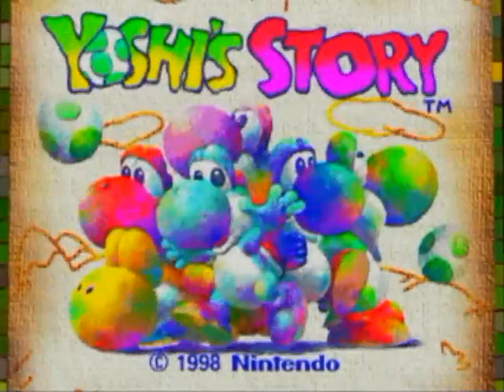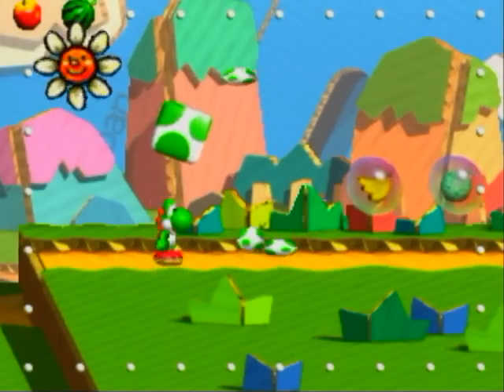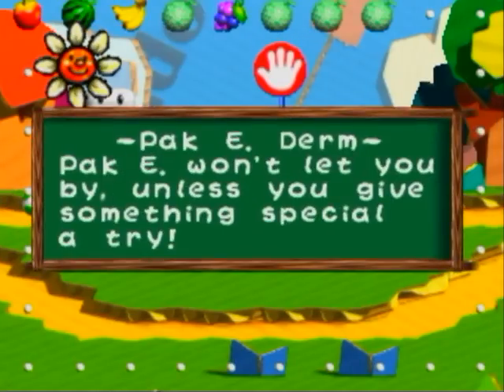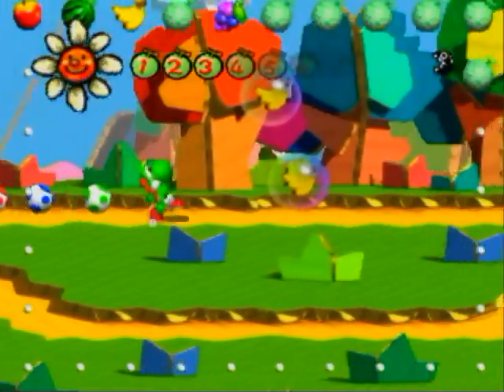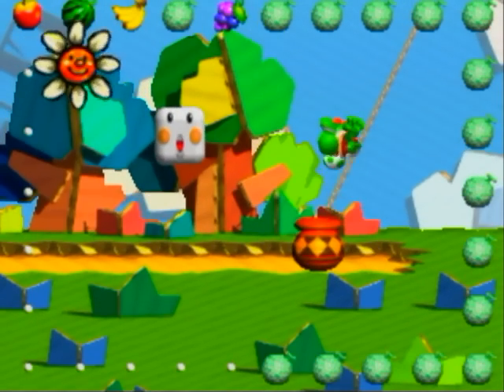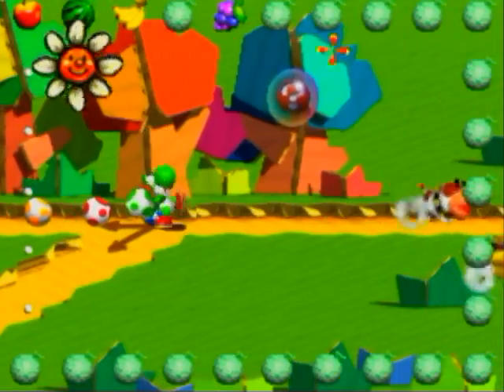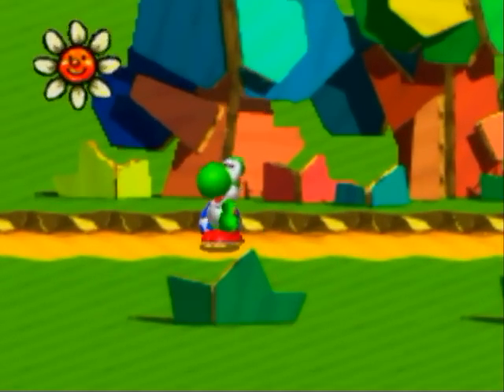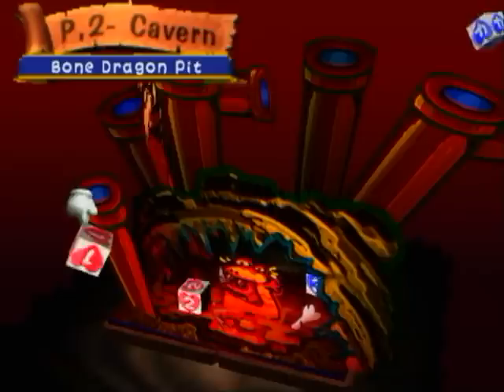Let's Play Yoshi's Story: Treasure Hunt: This one's for you, Brother Entropy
A technically proficient look at level one, Treasure Hunt, where we talk about childhood elephant trauma